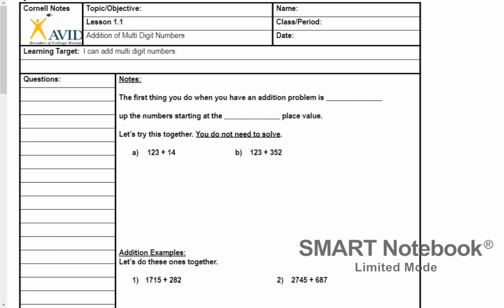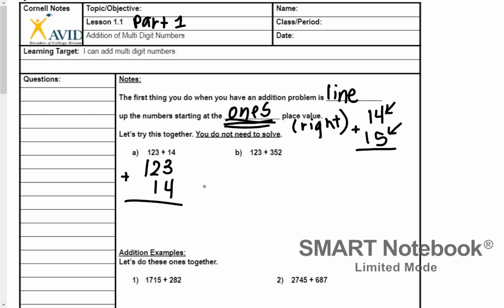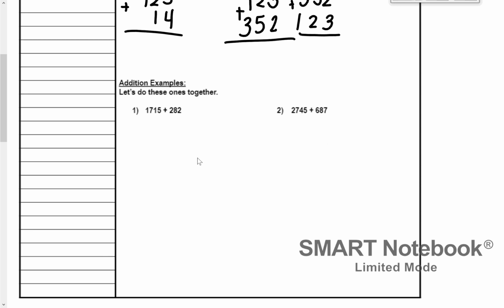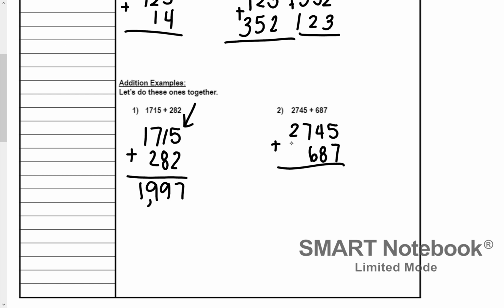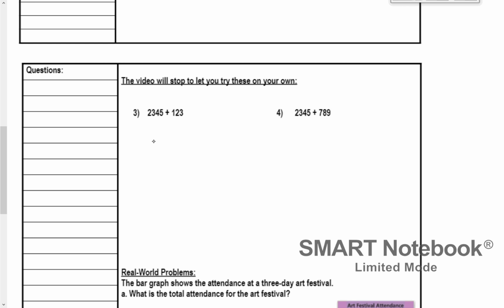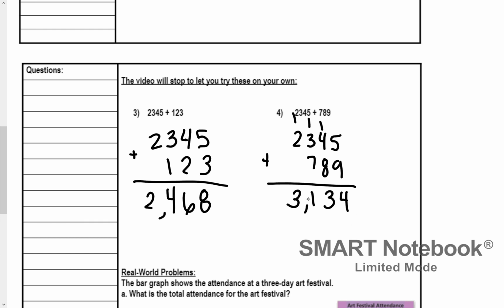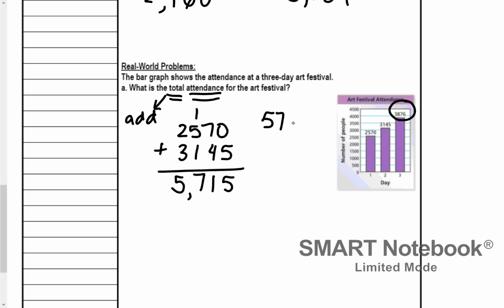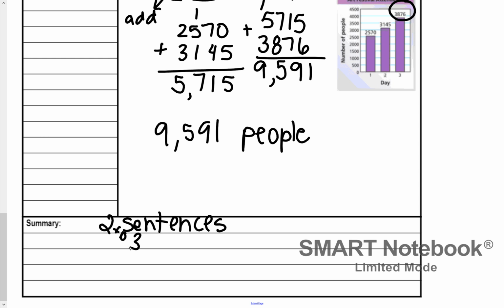Lesson 1.1 PART ONE (Add)